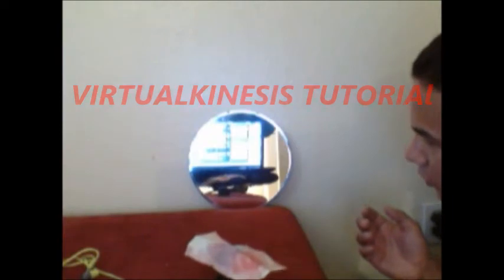IMAGOKINESIS TUTORIAL! Moving Objects Through Their Reflection On A MIRROR!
The worlds first ever Imagokinesis tutorial. I give you the best tips to master it. Just like umbrakinesis the real way to master it is to move an objects reflection without effecting object that's projecting that reflection. This technique was invented by me.